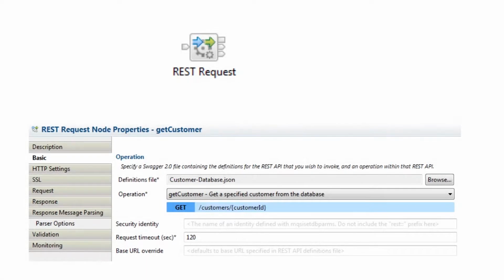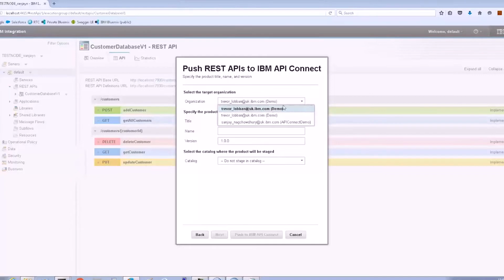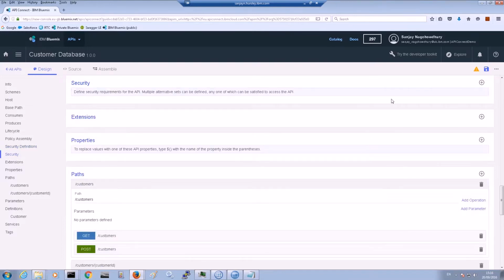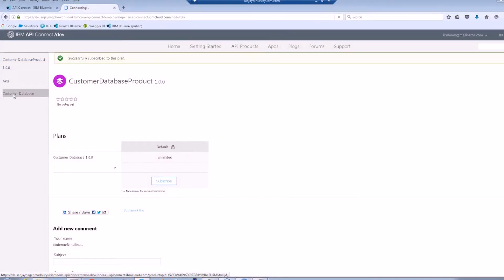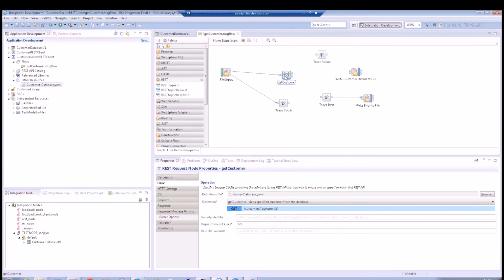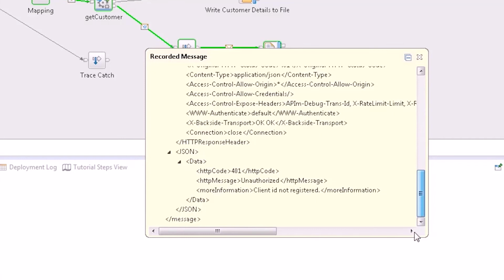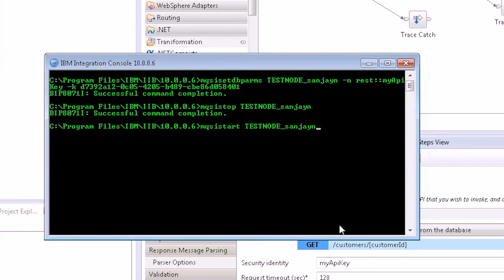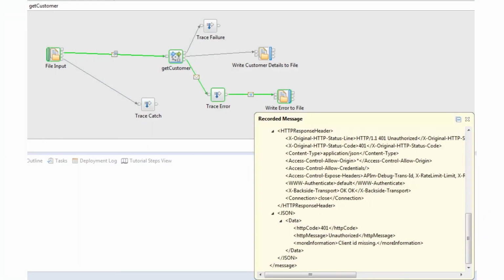IIB V10.0.0.6 Consuming REST APIs by using REST Request nodes with security enabled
In this tutorial, we demonstrate how to specify a security identifier so that it can be used by the REST Request node. Link to article